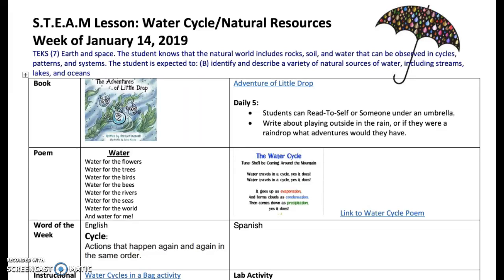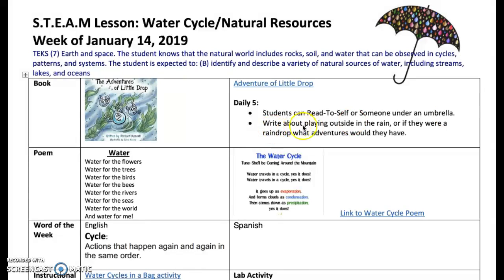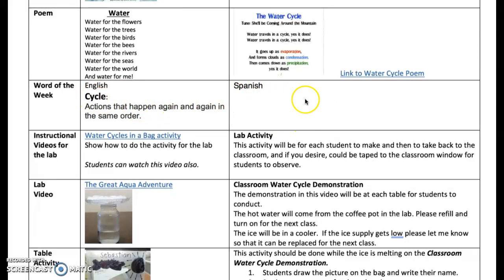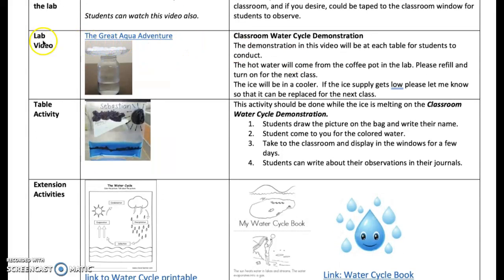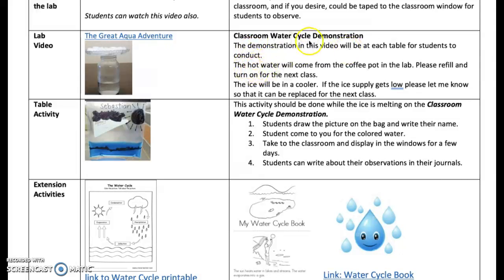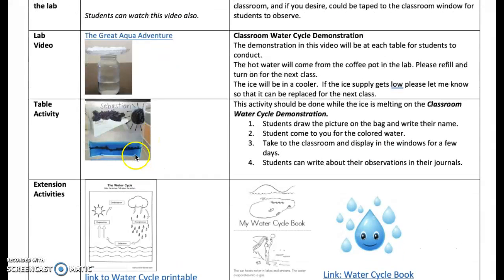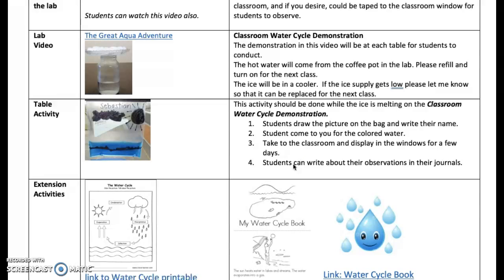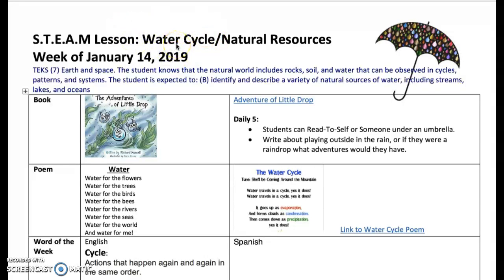Water Cycle STEAM Lesson